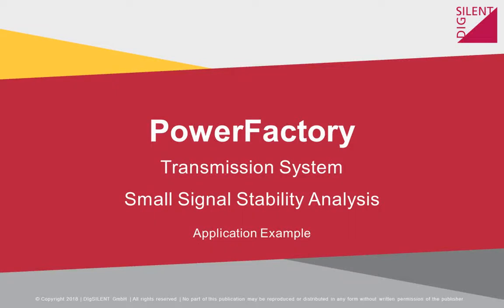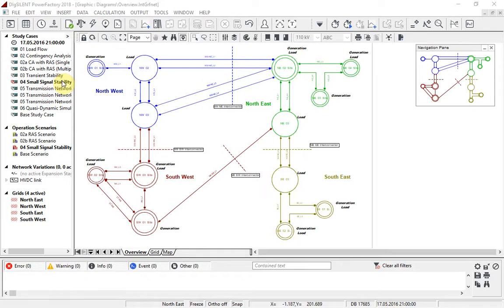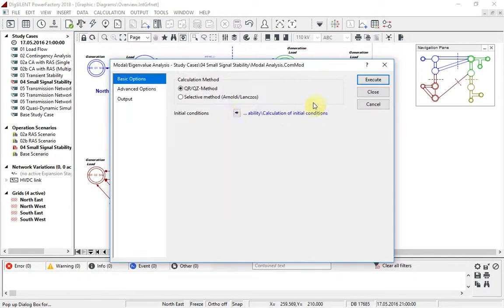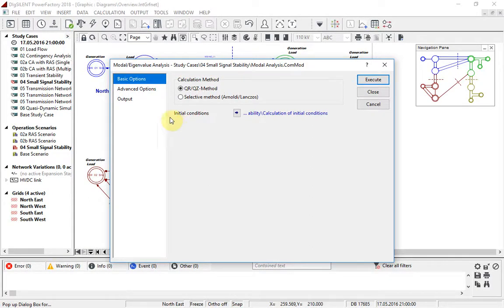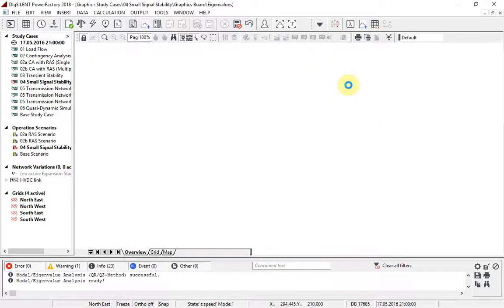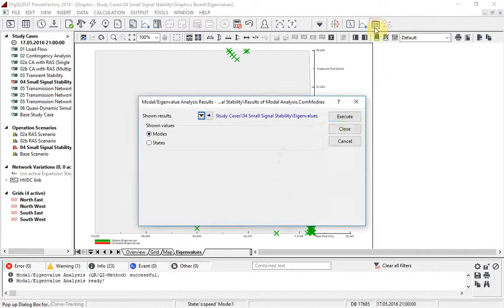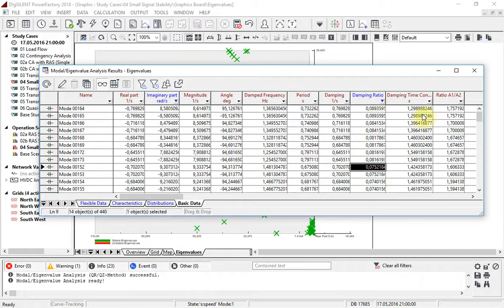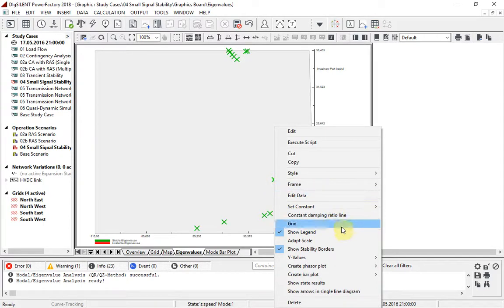PowerFactory - Transmission System - Small Signal Stability (2018)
Studying small signal stability using the Modal Analysis tool.